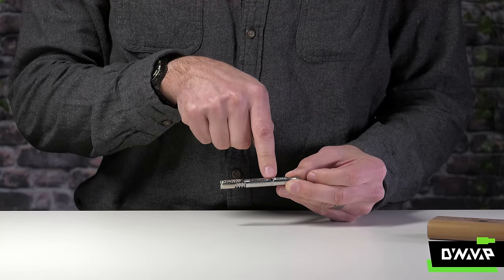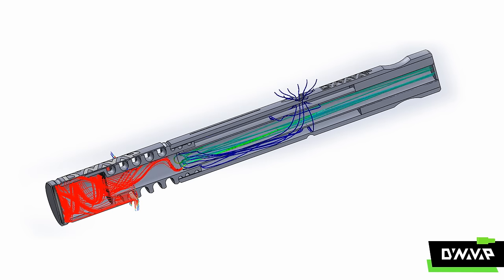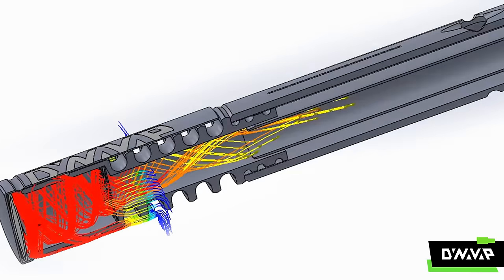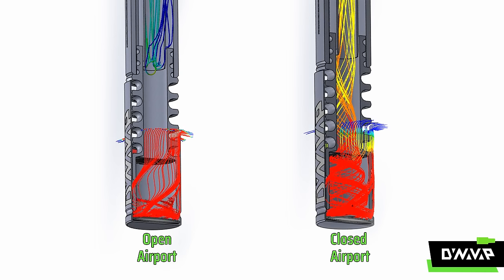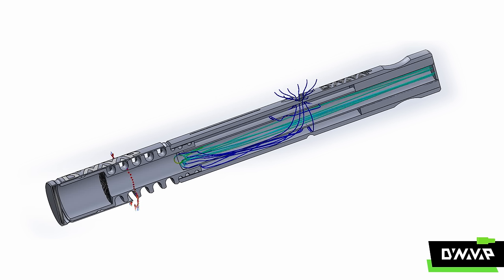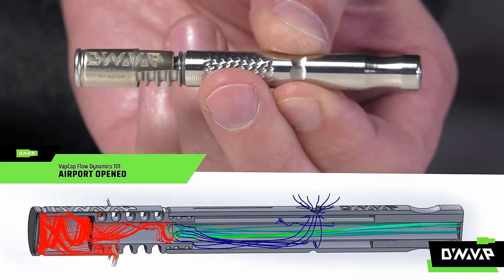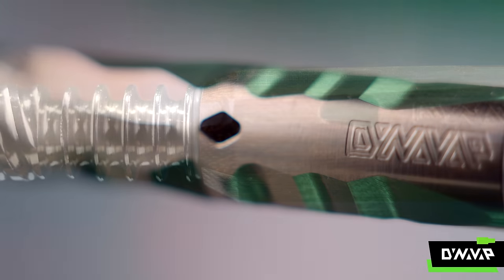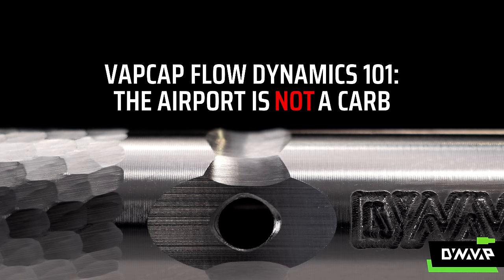How the VapCap Works Airflow Dynamics 101 DynaVap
0:16 The airport is not a carb
0:48 What happens when the airport is open
1:01 What happens when the airport is closed
1:54 Open vs Closed airport side by side comparison
2:23 What the rock does for airflow
3:42 Video Recap